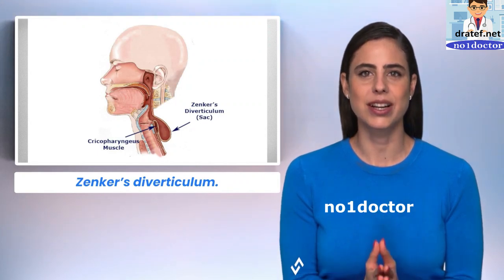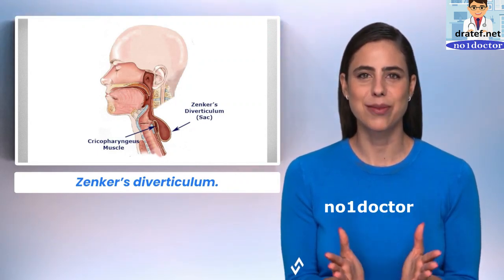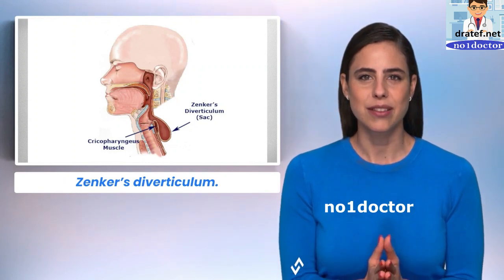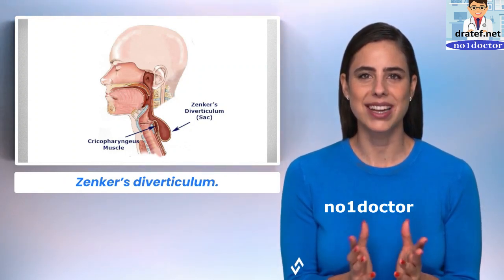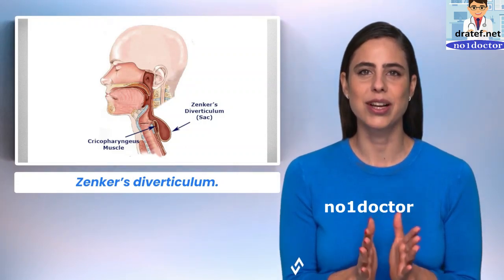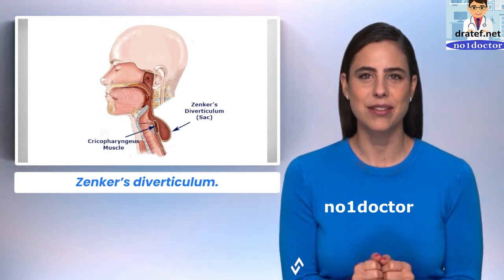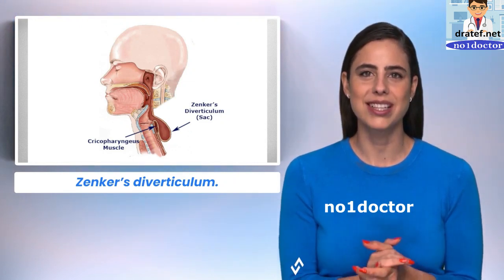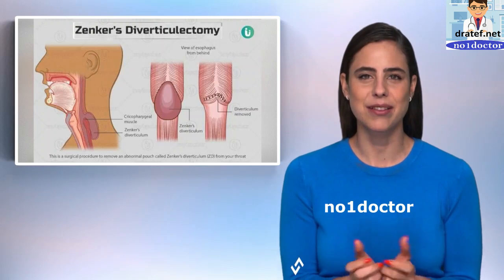Zenker’s diverticulum /Causes/Diagnosis/Radiology /ENT / Pharynx/Esophagus/ Treatment /Surgery /endo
3. zenker’s diverticulum
. zenker’s diverticulum